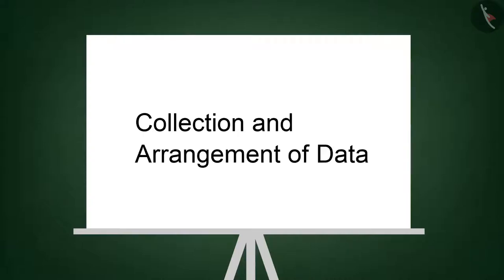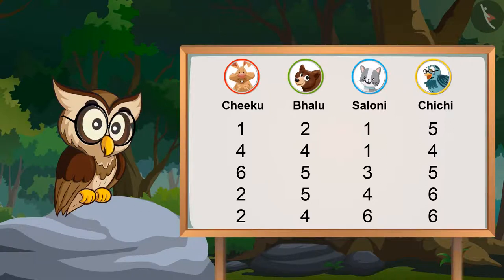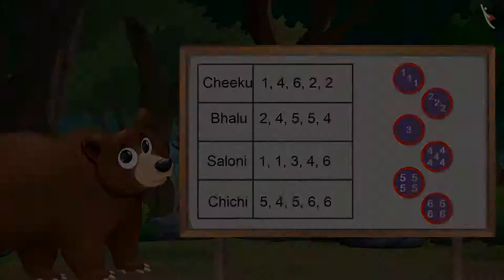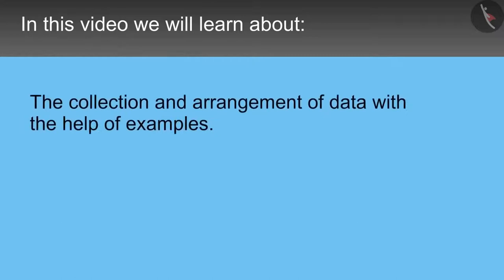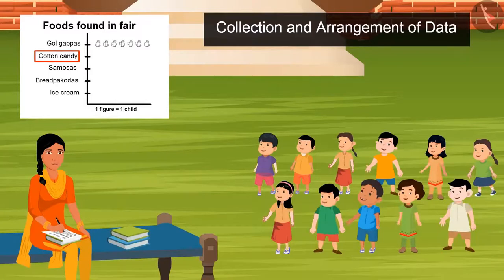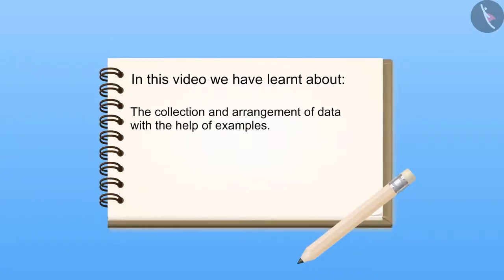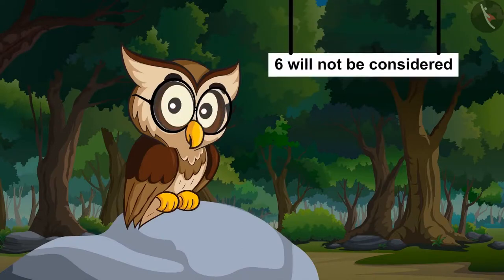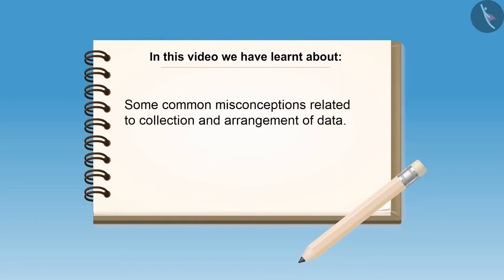Collection and arrangement of data | English | Class 4